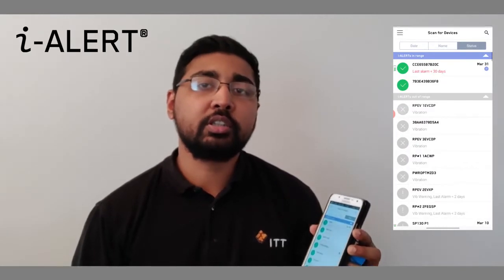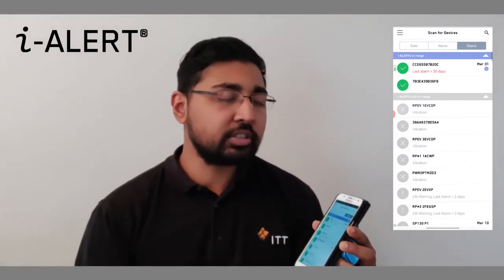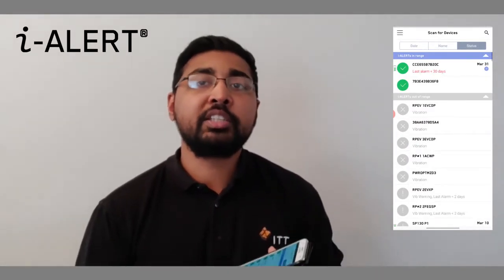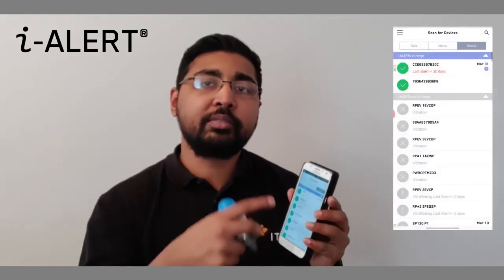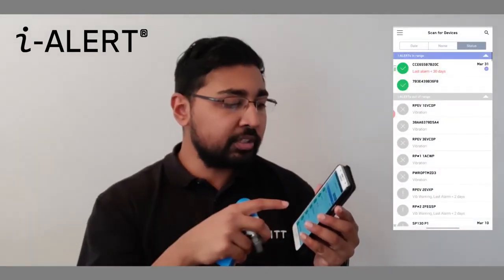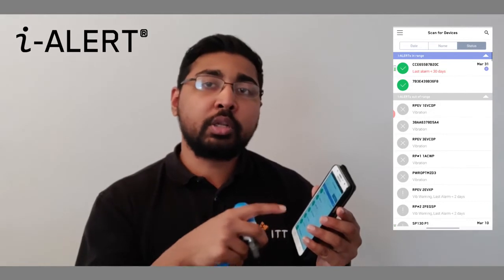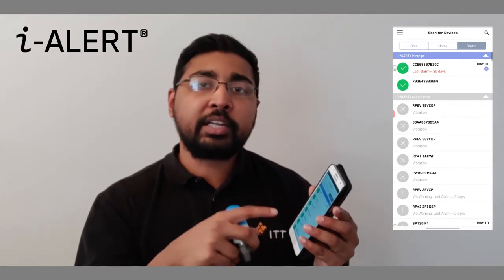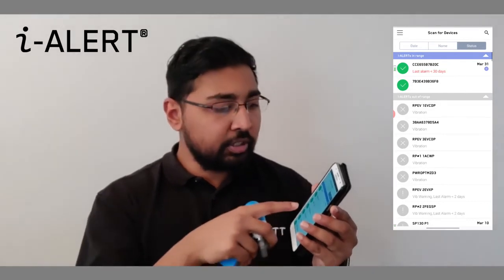Kết nối cảm biến rung và cảm biến áp suất i ALERT của bạn với ứng dụng